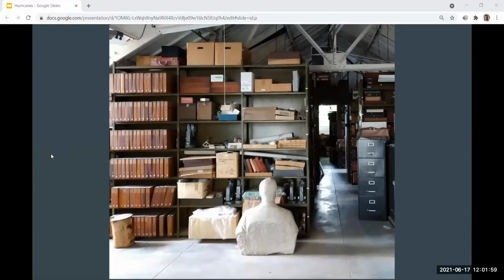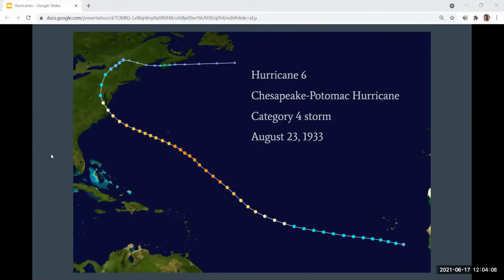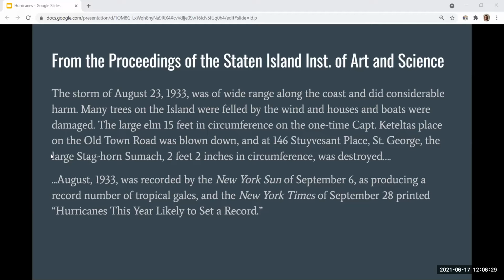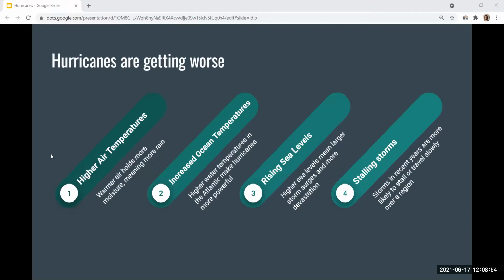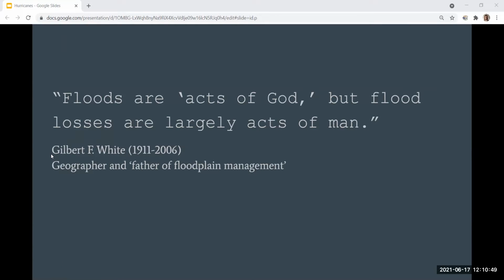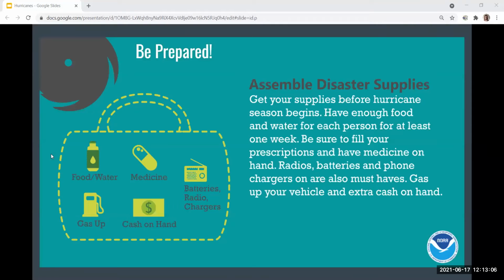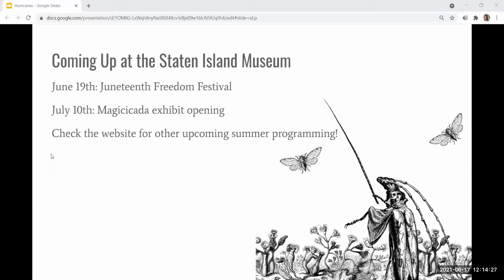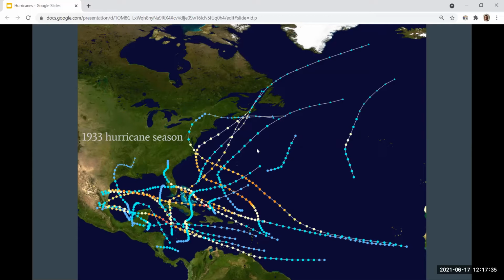Lunch and Learn: Stumped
1933 was one of the most active Atlantic hurricane seasons, falling third after 2005 and 2020. Learn what a chance find in the collection can tell us about that season, why it was so active, and what it can tell us about future hurricane seasons with Director of Natural Science, Colleen Evans.